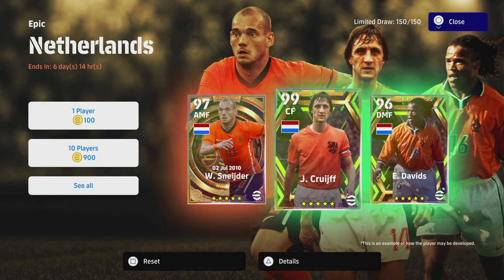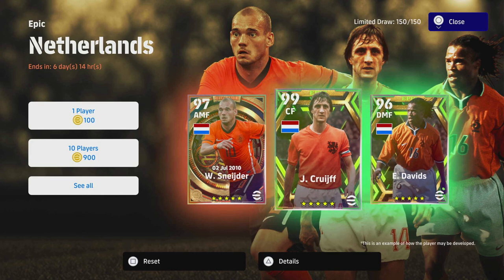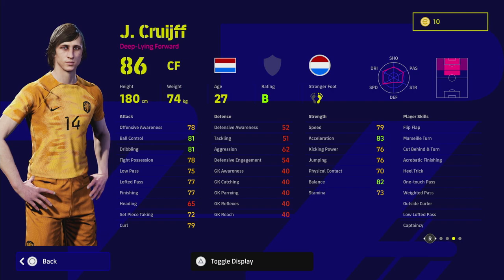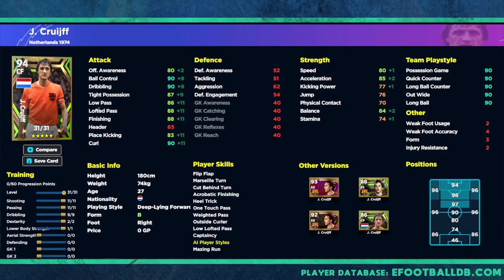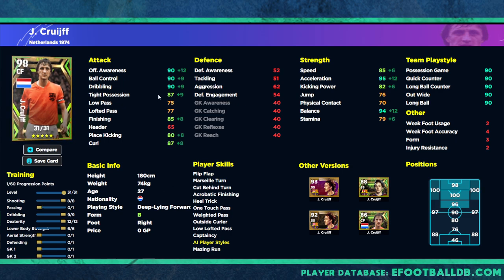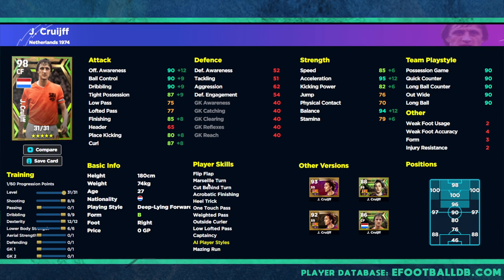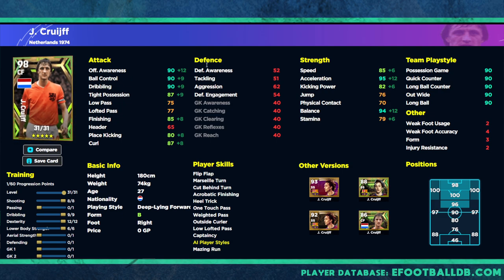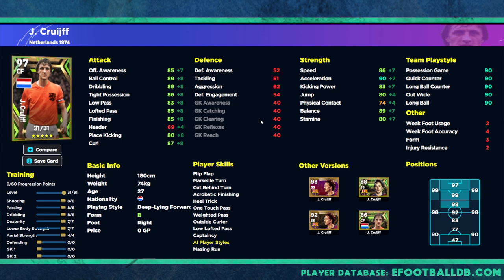eFootball 2023 | CRUIJFF ULTIMATE TRAINING GUIDE - 3 BEASTLY VERSIONS COMPARED